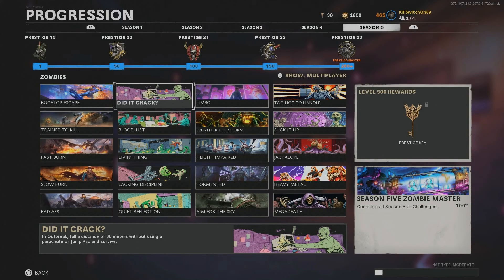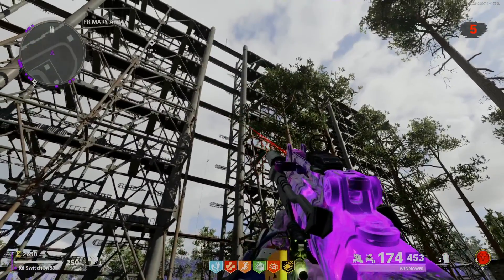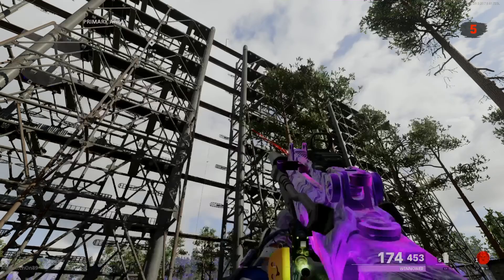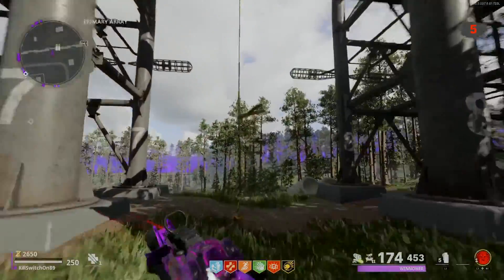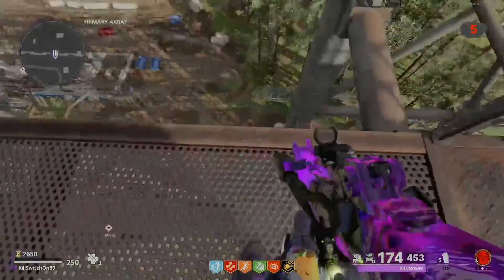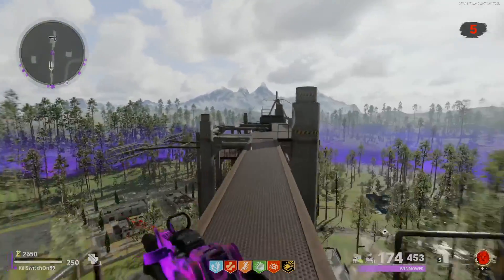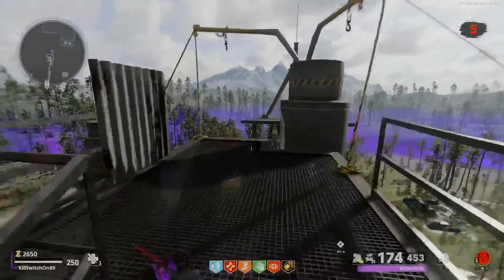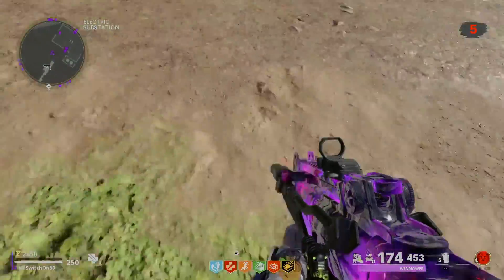EASY Did It Crack Challenge No Grapple Gun Needed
In this video I show you how to complete the Season 5 challenge Did It Crack. No grapple gun needed all you need is Stamin Up perk.